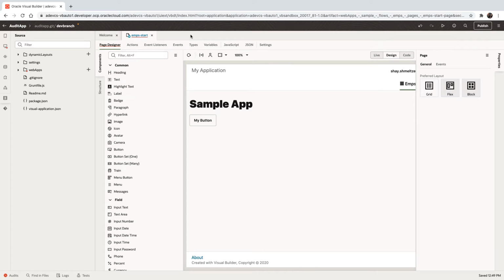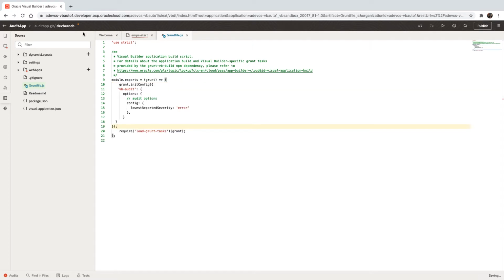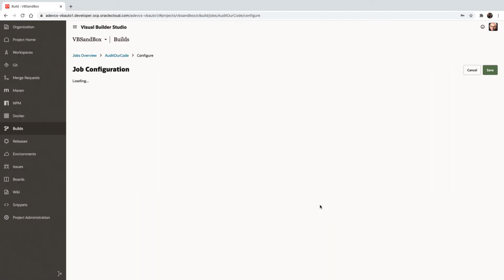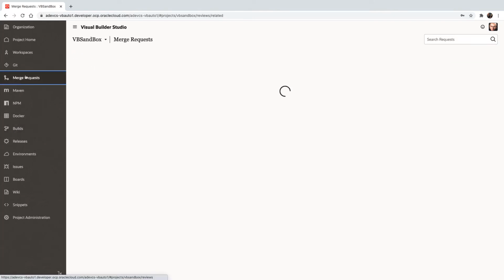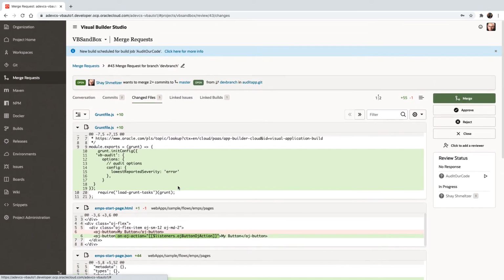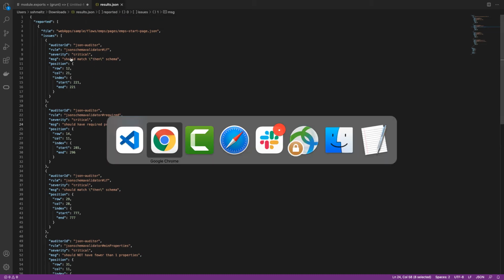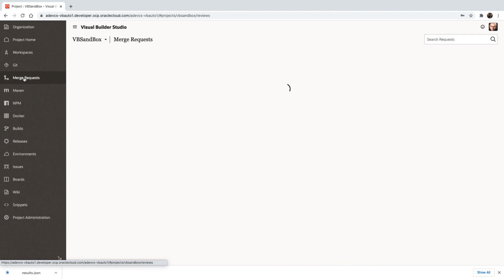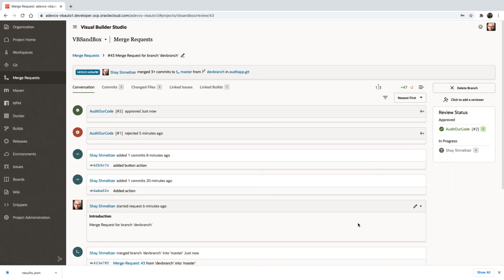Visual Builder Code Audit as Part of Merge Request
How to execute an automated code audit on your Visual Builder application as part of the merge request process.